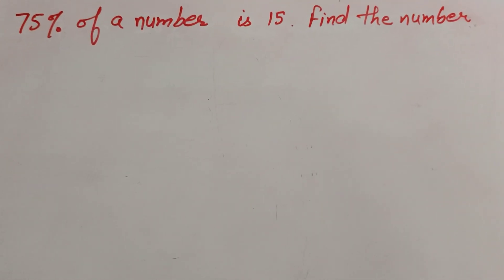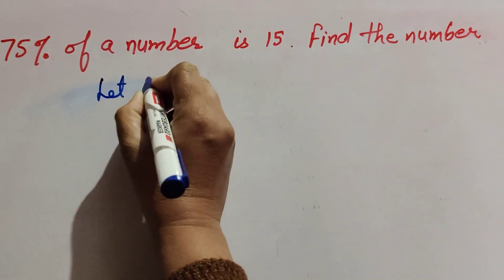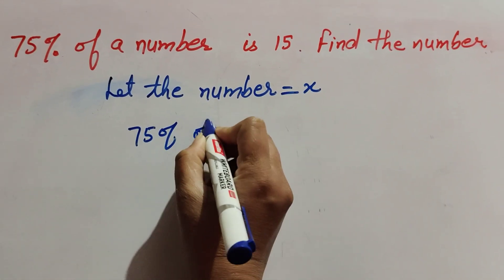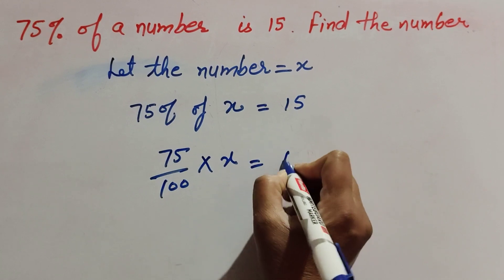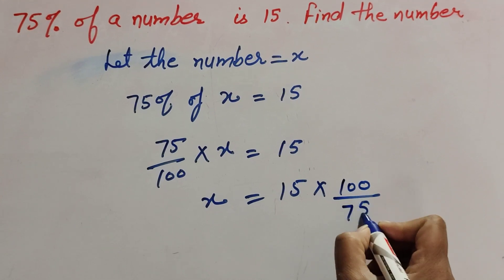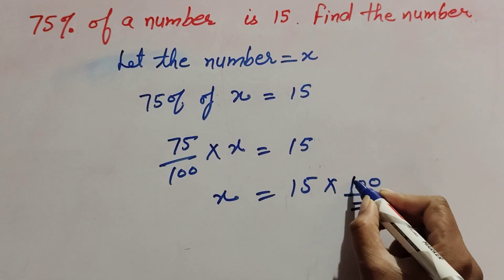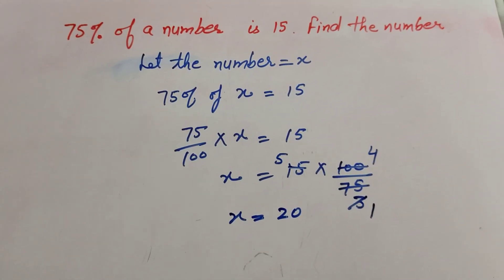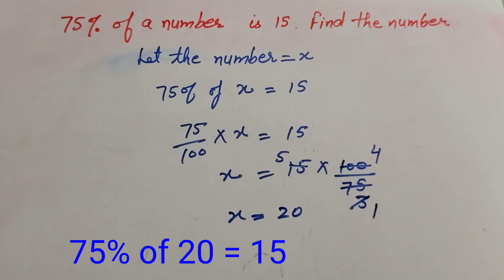75% of what number is 15 || Its Study time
Topic :-  75% of what number is 15?

Thanku.